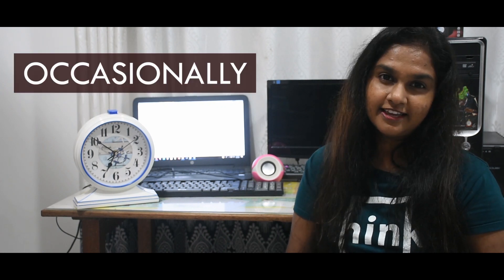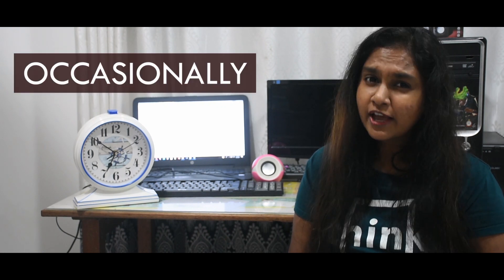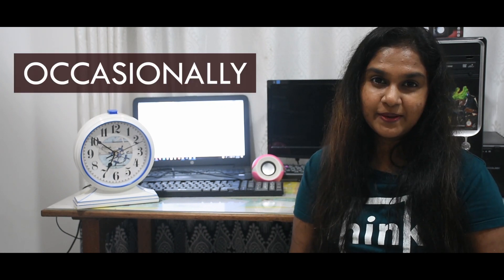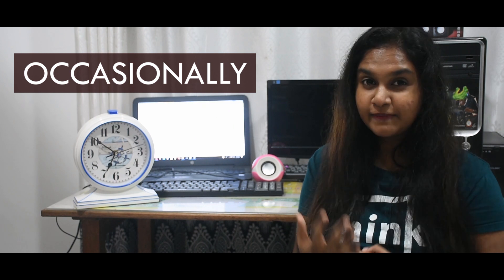VOCABULARY 0 01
In this segment, We are introducing five new words and way they use in a sentence.
SFX - Mixkit